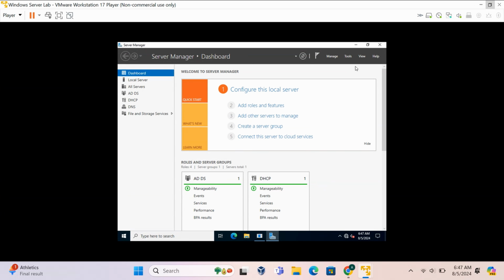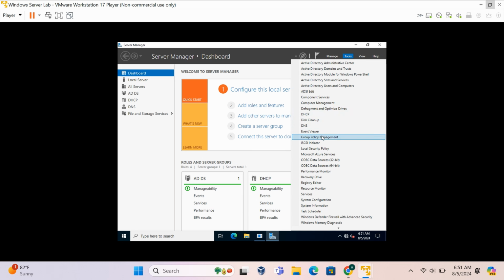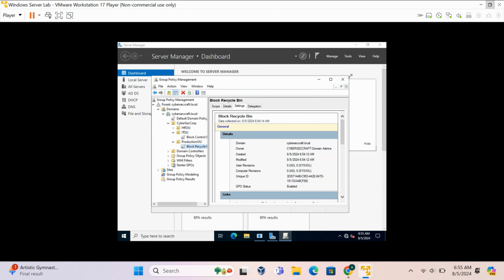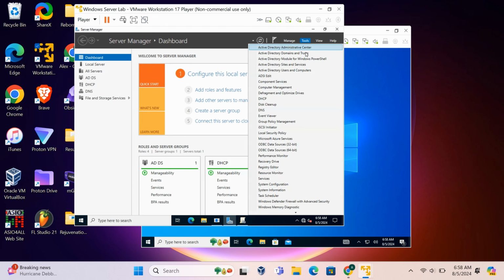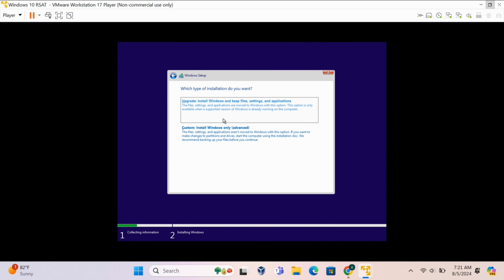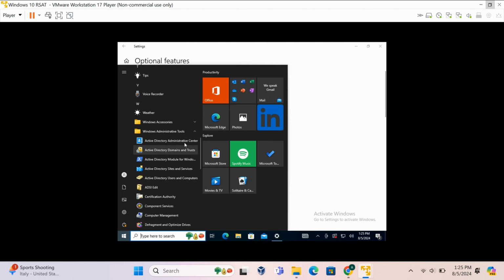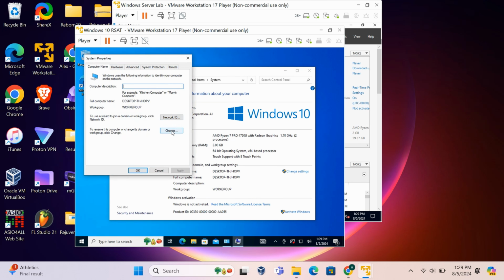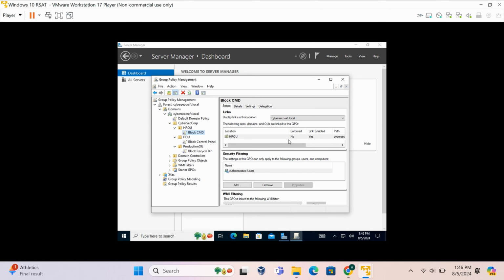Active Directory Lab | Part 5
Time Stamps
00:00 - Intro
00:30 - What is Group Policy Management?
00:45 - Viewing Group Policy
01:25 - Creating GPO's
07:24 - OU's and GPO's Relationship
07:45 - Viewing our created GPO's in Windows 10
11:01 - What is RSAT?
11:37 - Creating a new Windows 10 for RSAT
14:51 - Downloading RSAT
16:44 - Creating a new user by copying on windows server
18:19 - Joining the Domain on windows 10
20:54 - Viewing RSAT
22:26 - Outro
X (Twitter) - CyberSecCraft